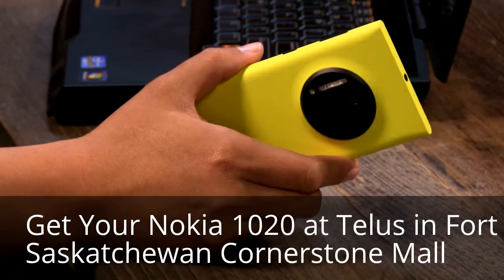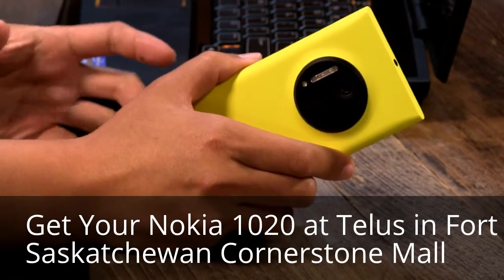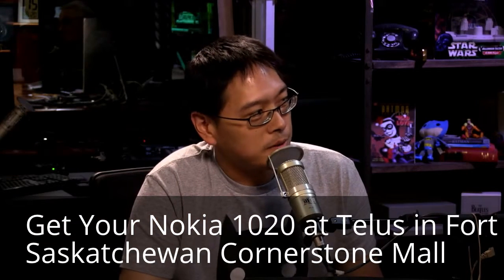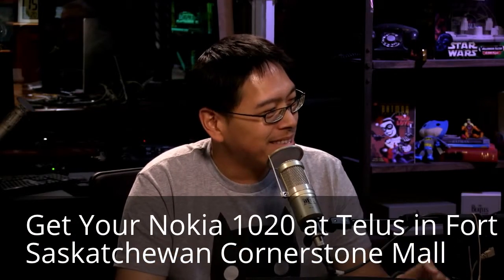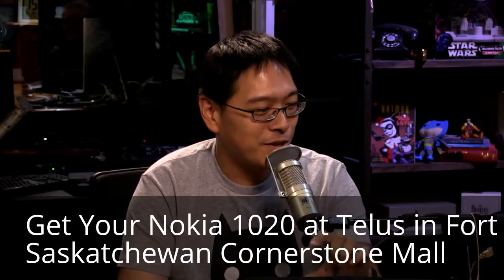Nokia 1020 Review Brought to you by Telus Fort Saskatchewan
Windows phone Nokia 1020 gets reviewed.  Great Camera, easy to use all the benefits consumers want.  in Cornerstone Mall Fort Saskatchewan!